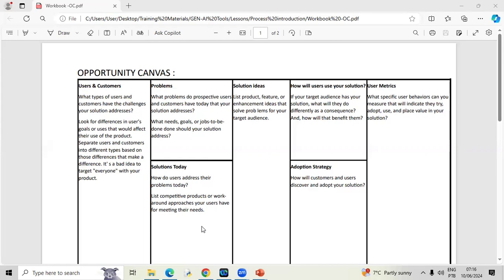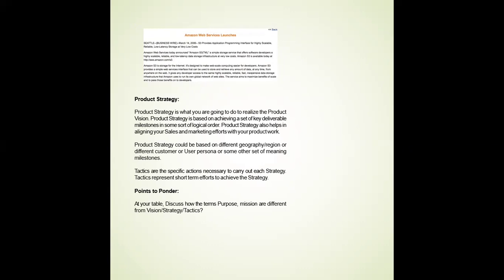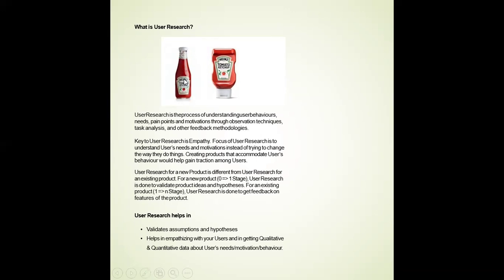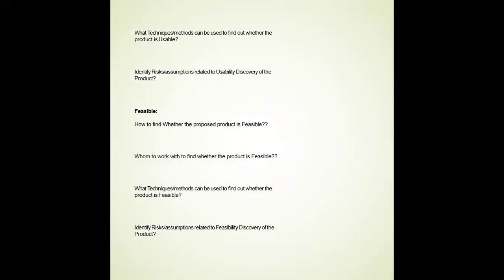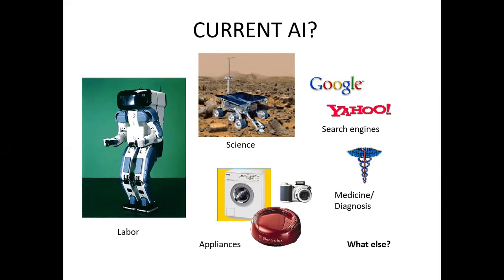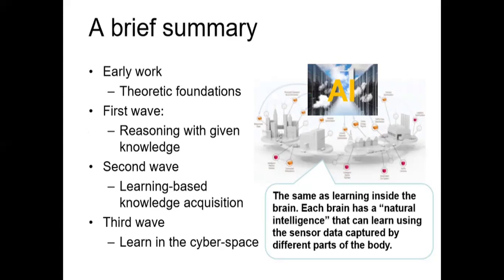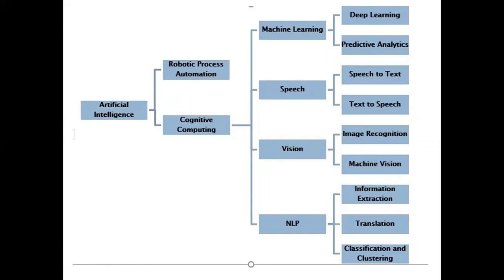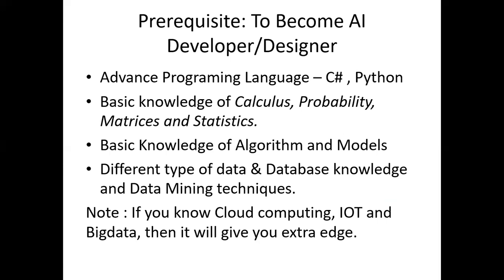Generative AI Full Course – Chapter 2 |What is Generative AI | Introduction to Generative AI